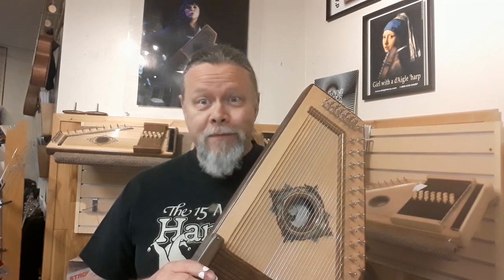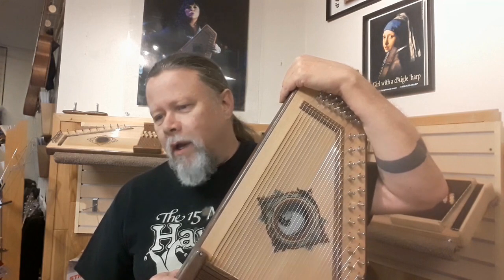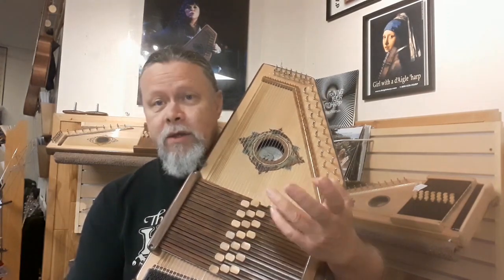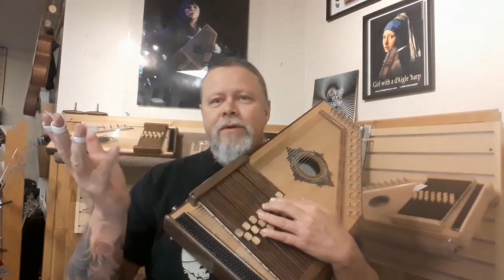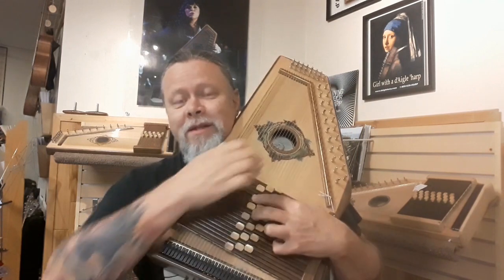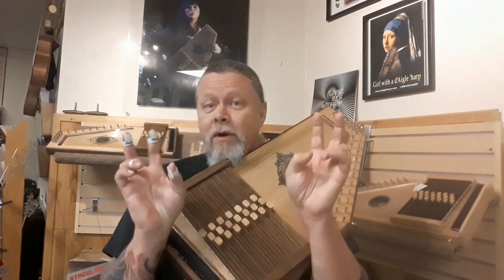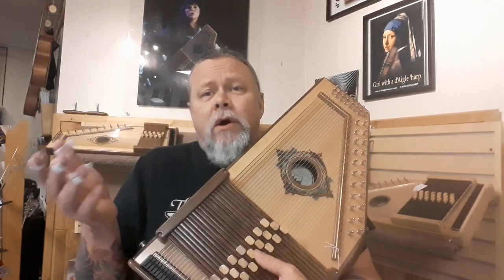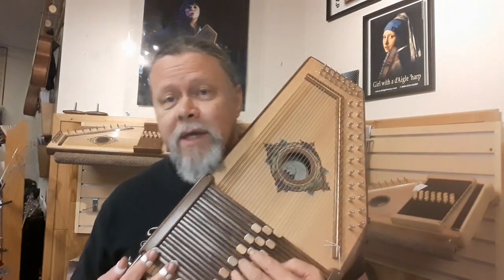SWA: How to Improvise on Autoharp, Part 1 Hal Weeks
for lessons and the SWA master index
to support Stalking the Wild Autoharp

In this episode, we begin to look at how to improvise.  More will come next month!